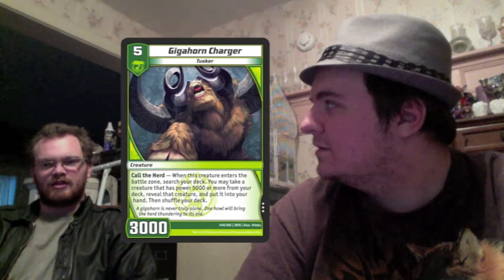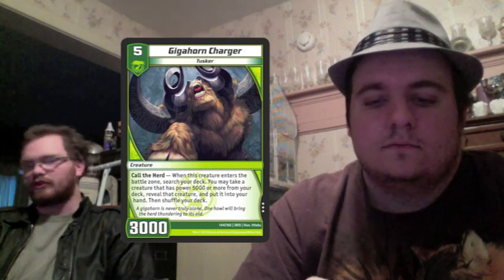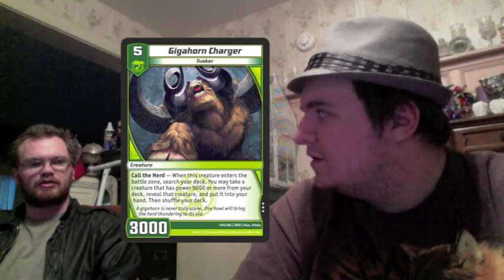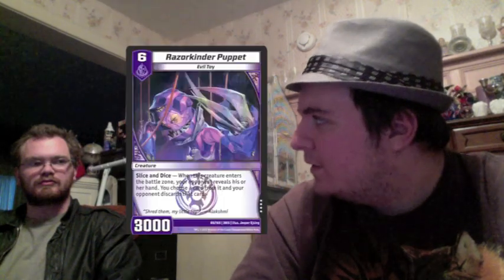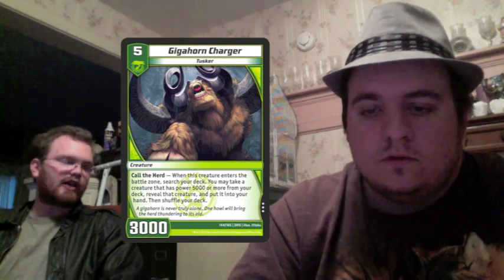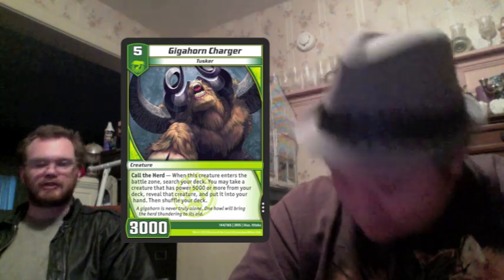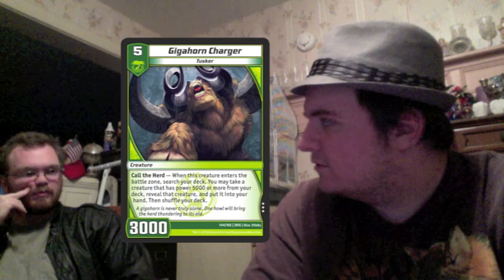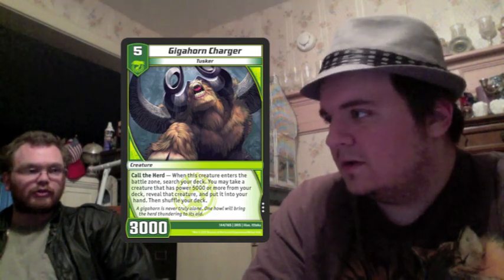Card of the Week: 2-02-2013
Our nature card of the week is Gigahorn Charger!